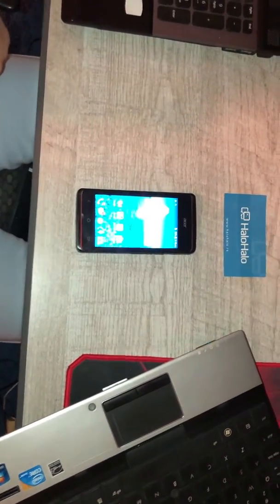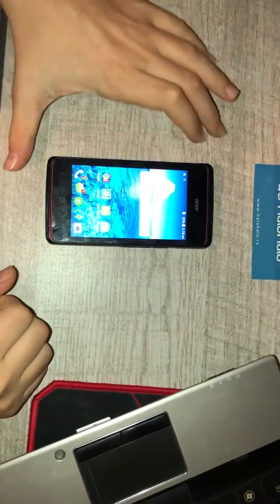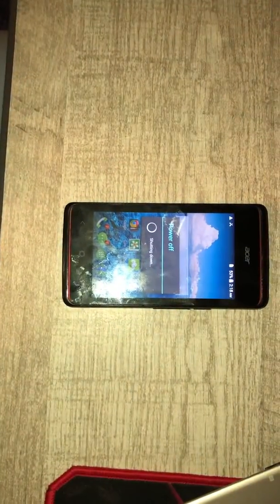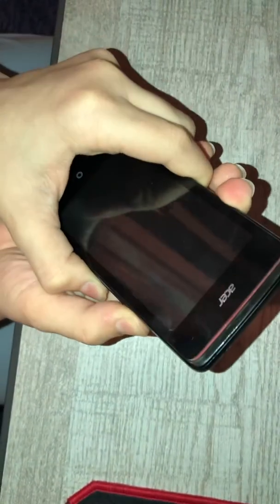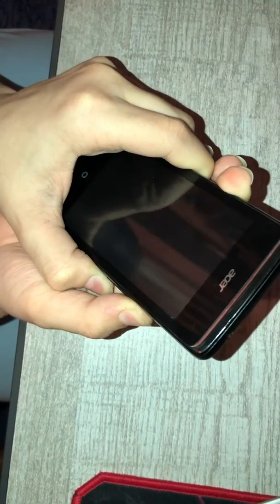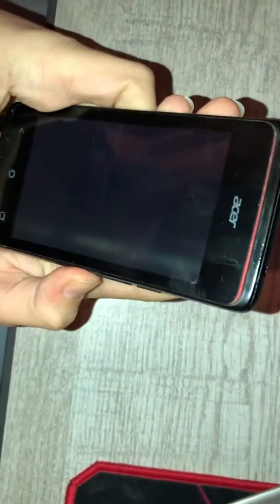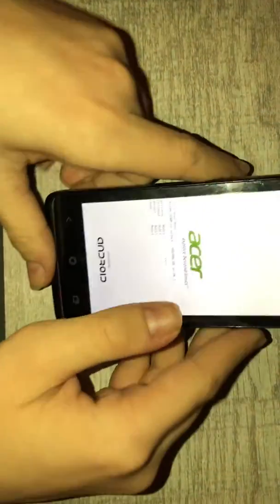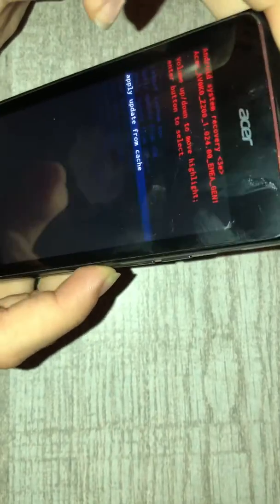Acer Liquid Z200 Hard Reset Factory Reset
Acer Liquid Z200 Hard Reset to factory settings
How to hard reset Acer Liquid Z200 Factory reset
For all inquiries, please visit our Facebook page (inbox us)

Acer Liquid Z200 Cena Recenzija
Za sva vasa pitanja, pomoc i konsultacije, posetite:

Acer Liquid Z200 Model Specifications (Features):
Available as Acer Liquid Z200 Duo with dual-SIM card slots
NETWORK:
Technology
GSM / HSPA
2G bands GSM 850 / 900 / 1800 / 1900 - SIM 1 & SIM 2 (dual-SIM model only)
3G bands HSDPA 900 / 2100
  HSDPA 850 / 900 / 1900 / 2100
Speed HSPA
LAUNCH:
Announced 2014, June
Status Available. Released 2014, September
BODY:
Dimensions 126 x 65 x 10.3 mm (4.96 x 2.56 x 0.41 in)
SIM Single SIM (Mini-SIM) or Dual SIM (Mini-SIM/Micro-SIM, dual stand-by)
DISPLAY:
Type TFT capacitive touchscreen
PLATFORM:
OS Android 4.4.2 (KitKat)
Chipset Mediatek MT6572M (28 nm)
CPU Dual-core 1.0 GHz Cortex-A7
GPU Mali-400
MEMORY:
Card slot microSD, up to 32 GB (dedicated slot)
Internal 4 GB, 512 MB RAM
MAIN CAMERA:
Single 2 MP
Features Panorama
Video Yes
SELFIE CAMERA:
No
SOUND:
Loudspeaker Yes
3.5mm jack Yes
  DTS sound
COMMS:
WLAN Wi-Fi 802.11 b/g/n, hotspot
FEATURES:
Sensors Accelerometer
BATTERY:
Removable Li-Ion 1300 mAh battery
MISC:
Colors Titanium Black, Essential White, Fragrant Pink, Sky Blue, Sunshine Yellow

Video By HaloHalo Service

Master reset Acer Liquid Z200
How to factory reset Acer Liquid Z200
How to wipe all data Acer Liquid Z200
How to restore defaults Acer Liquid Z200
How to bypass screen lock Acer Liquid Z200